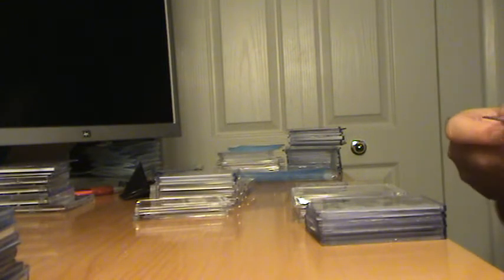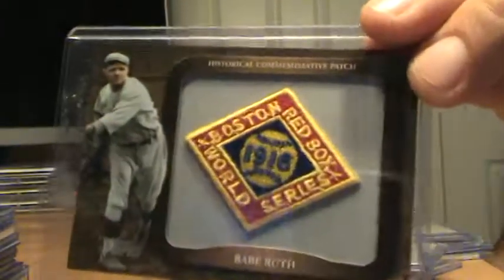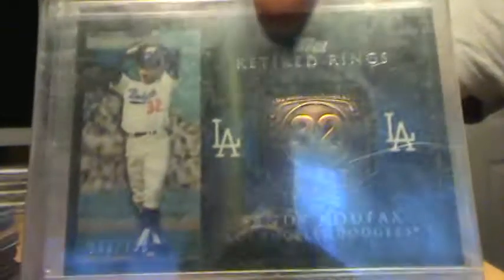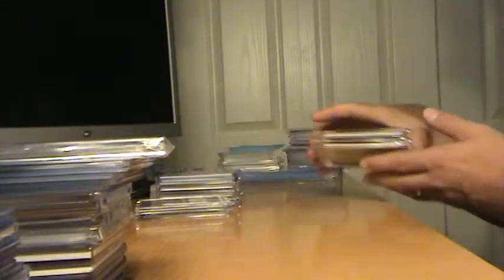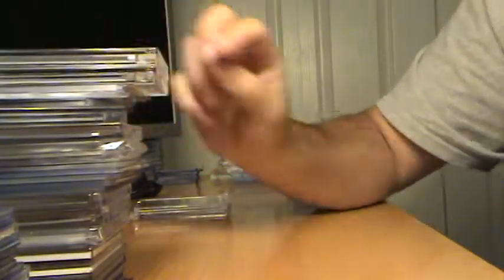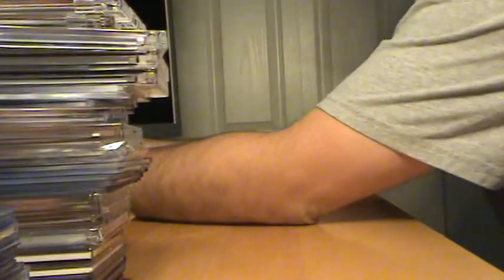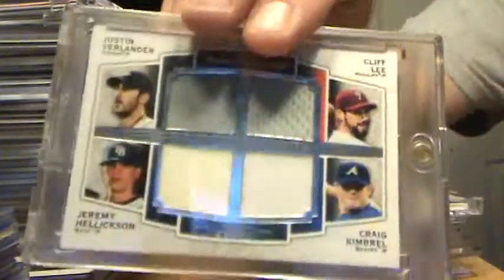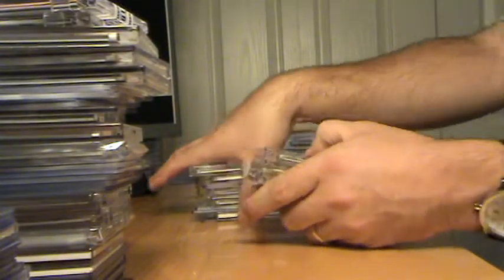My Dad's Baseball FT/FS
Pm me with what you like and a ft fs vid or an offer, and I will notify my dad of what you want and he will go from there!